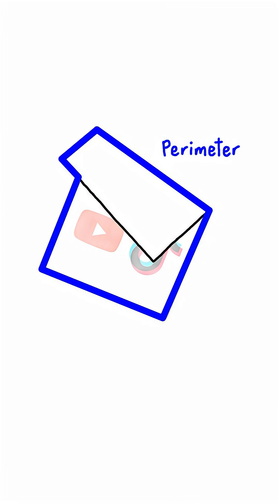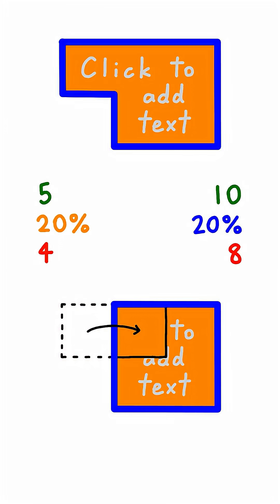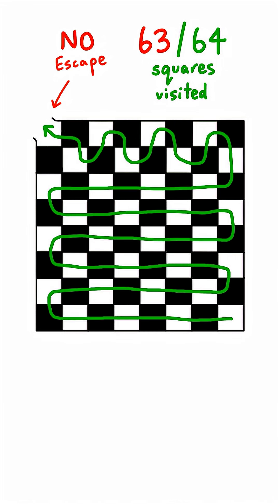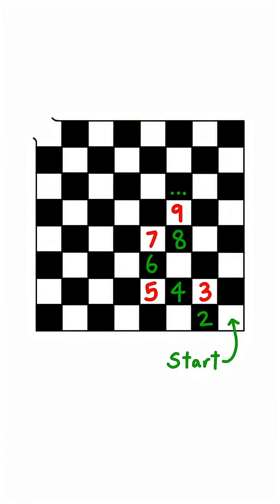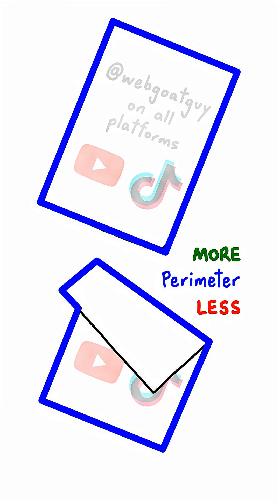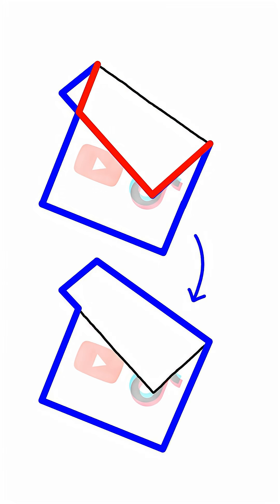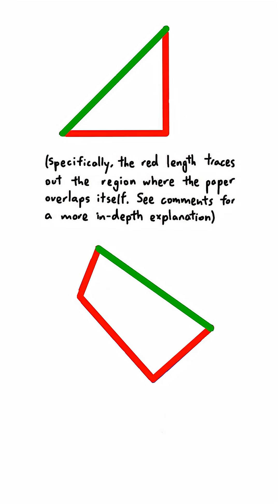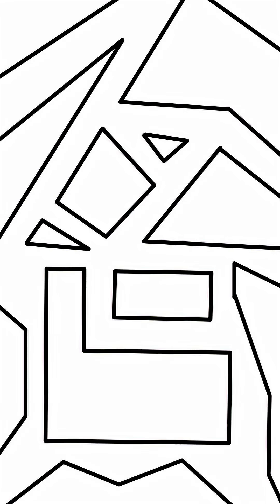Math Two Truths And A Lie (36)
inspired by @JaDroppingScience